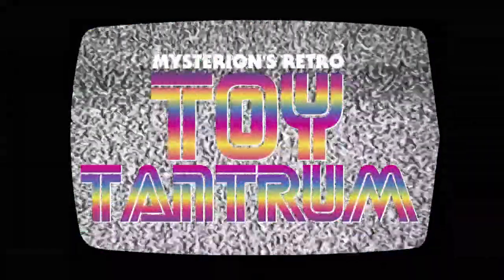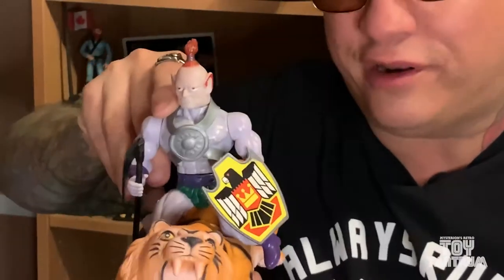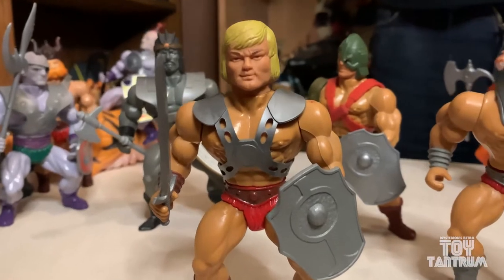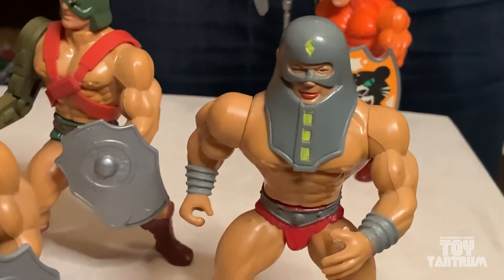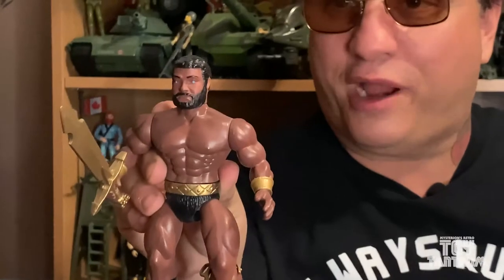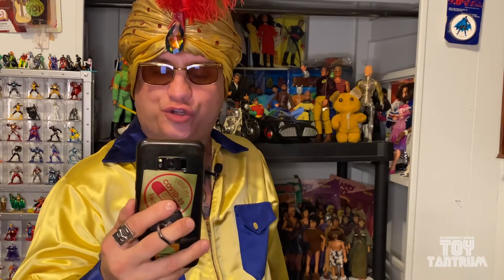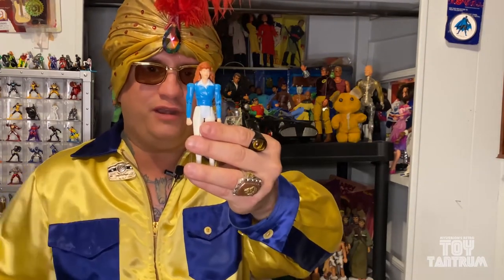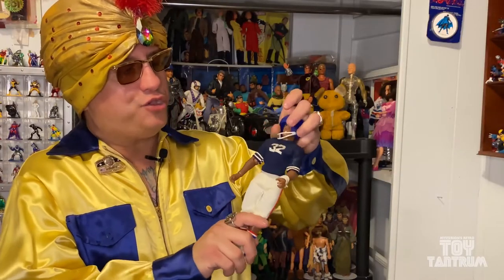Toy Tantrum #7 MOTU Knockoffs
The 80s toy stores were filled with all kinds of "Fake" He-Man's. Every store has discount figures that looked like MOTU but were... not.

From Remco's licensed lines like Conan, to Chinas Sungold's complete knock off Galaxy Warriors these once "garbage" figures have enjoyed a resurgence in recent years and have an incredible second market value.

Join us here on Toy Tantrum as I take you to the discount toy Isle as we rediscover MOTU Knockoffs.